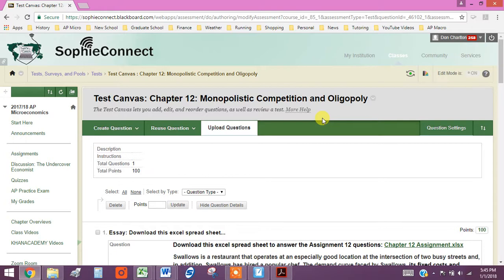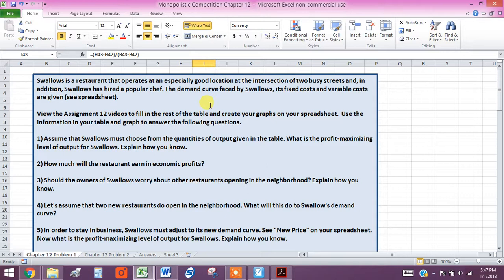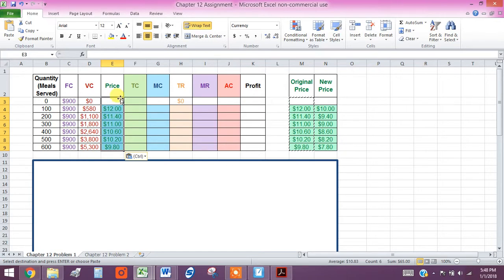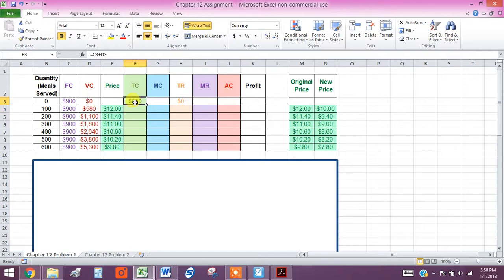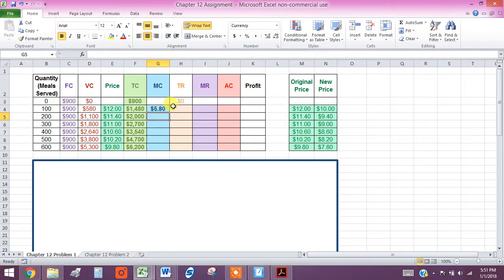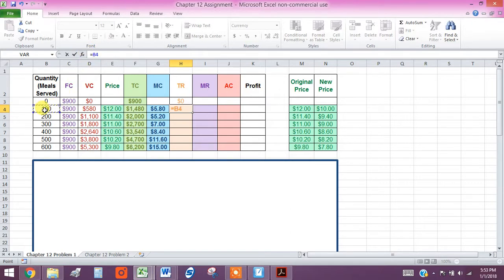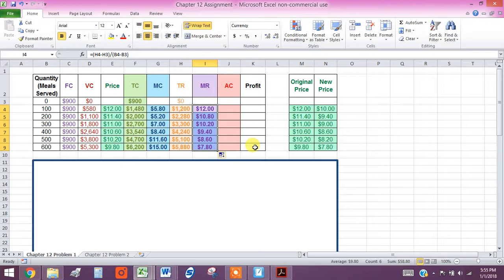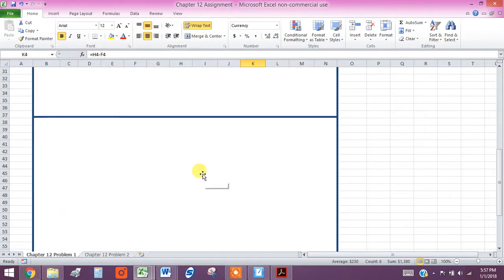Assignment 12 Part 1